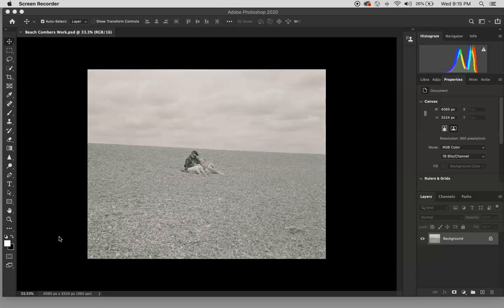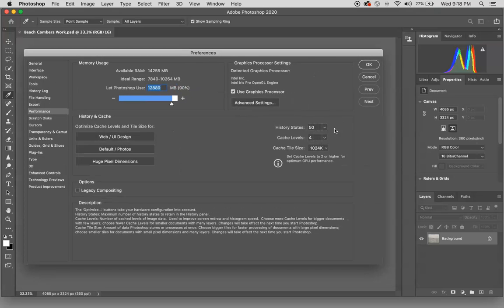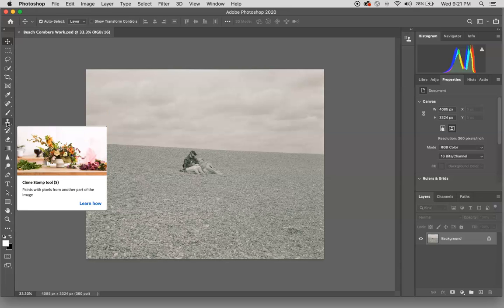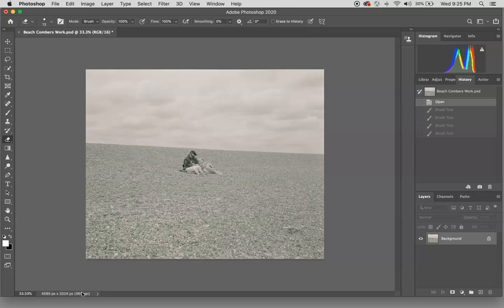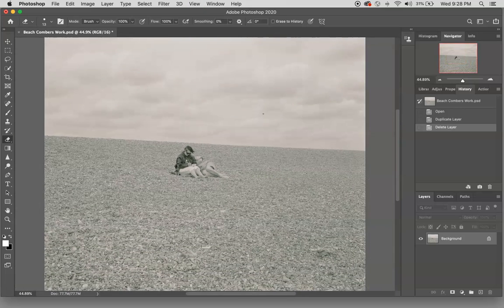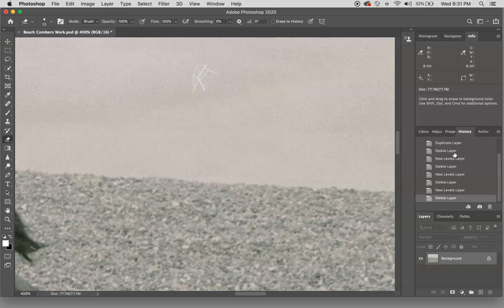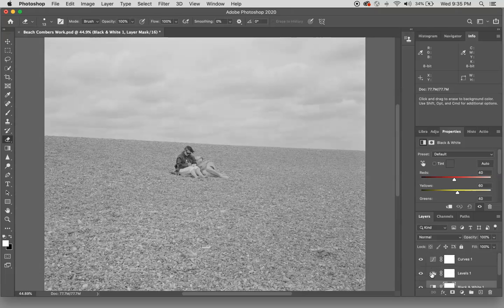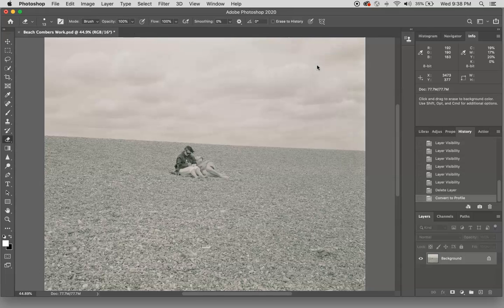Art 120 Photoshop Interface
In this video, we quickly review the photoshop interface, set up the workspace, and briefly go over commands, tools, and palettes.